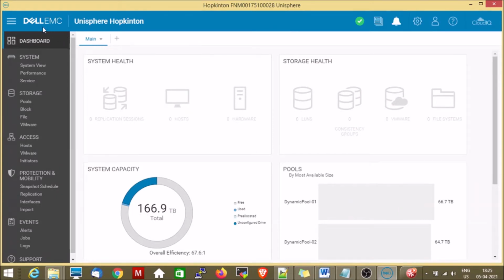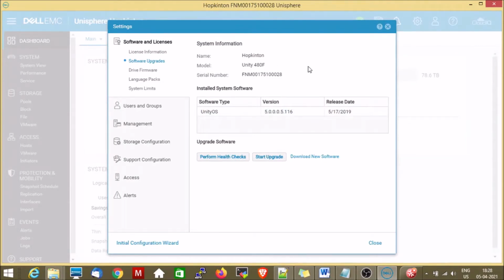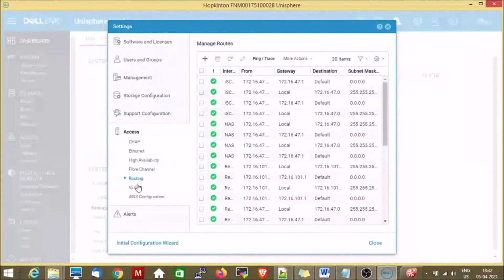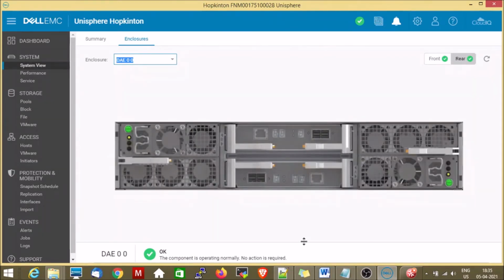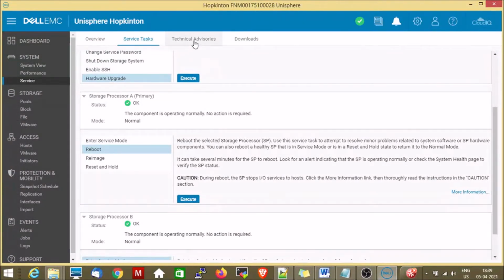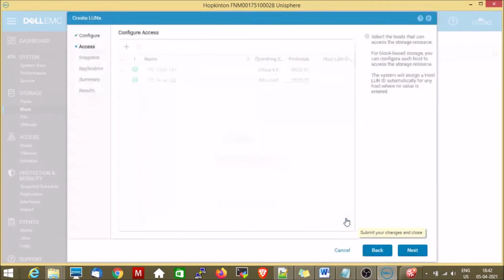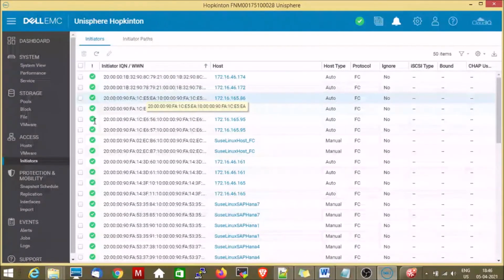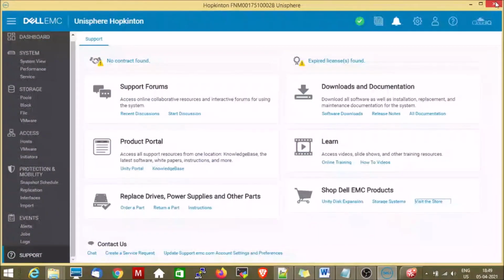Storage Application Unisphere Overview | DELL EMC UNITY 480F Management | SAN Practical session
1. Cyber Security
2. Cloud computing (AWS, Azure, GCP)
3. Infrastructure support ( IBM AIX, SAN, Backup, Networking, Virtualization)
4. UI/UX development
5. Android Development
6. IOS development
7. Software Testing
8. DevOps
9. DevSecOps
10. Middleware
11. Database
12. Artificial Intelligence
13. Machine Learning
14. Data Science
15. PowerBI
12. Automation
13. MS Office
14. Scripting
15. Digital Marketing
16. ServiceNow Developer
17. Tableau
18. SAP
19. ITIL
20. PMP
21. Docker
22. Kubernetes
23. Office 365
24. Mobile Device Management
25. SAS admin and developer

Chapters
0:00 DASHBOARD configuration
3:18 Settings information
8:28 System View
15:17 Pool Configuration
20:50 Host registration
22:08 Protection and Mobility

Below gadgets we used for our Videos

Amazon Basics

External HardDisk

Smart watch

Laptop for Editing

Studio Setup